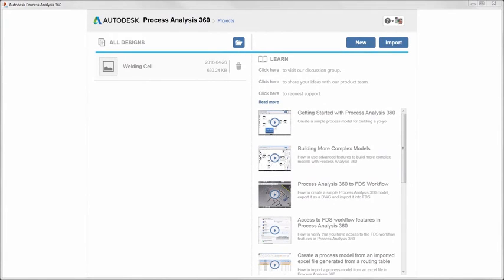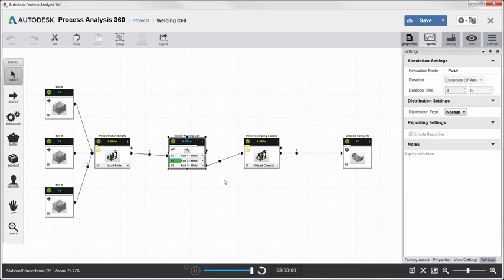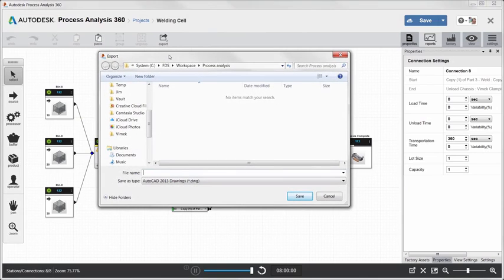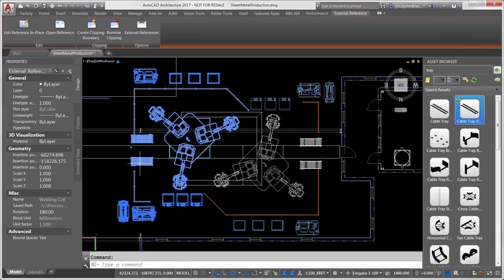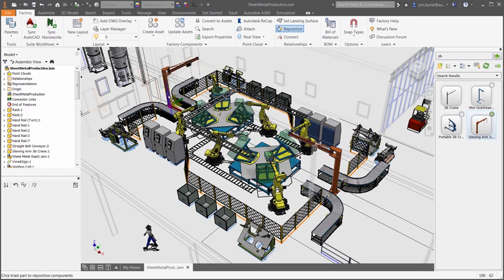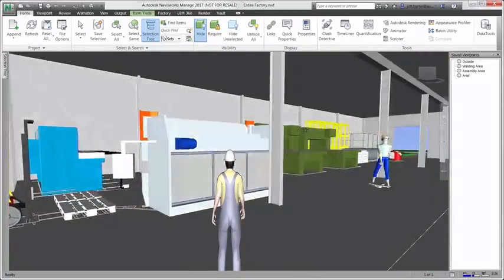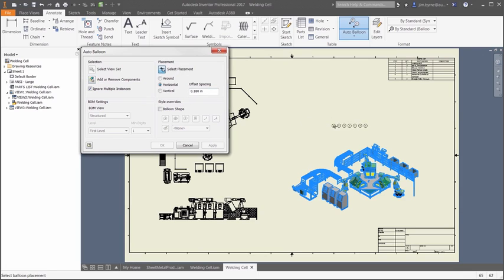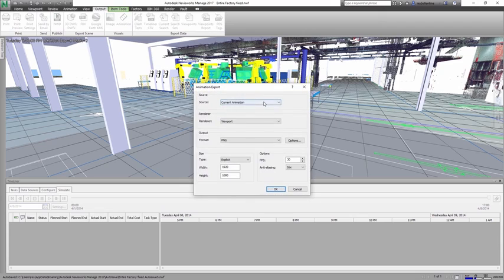leverage an integrated factory model video 1920x1080